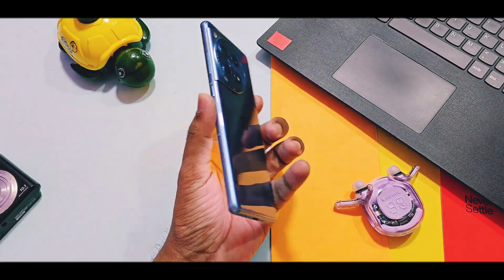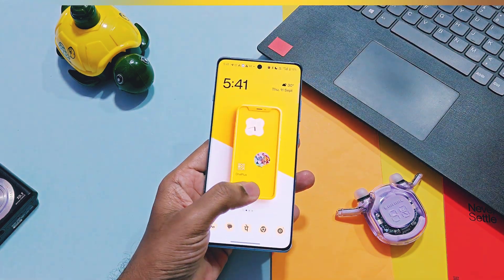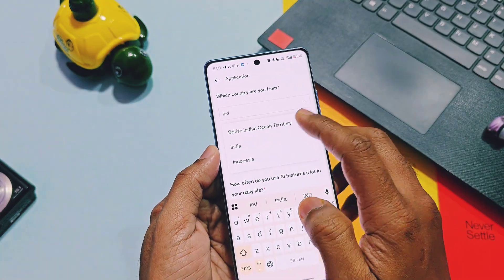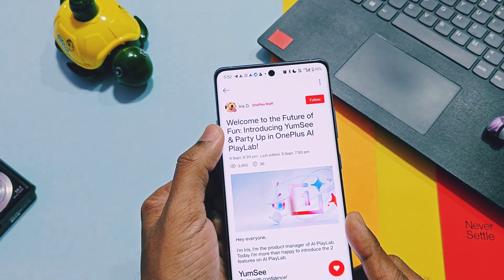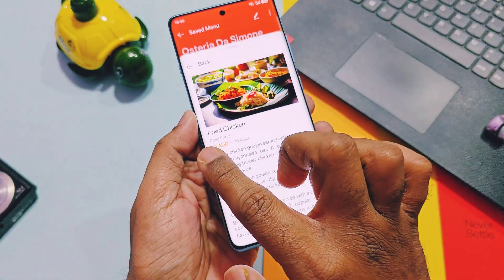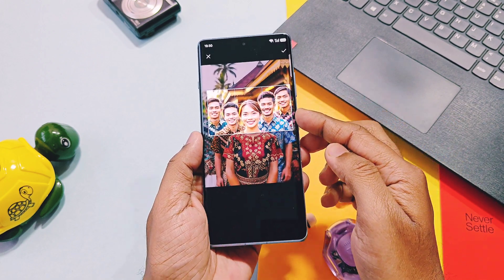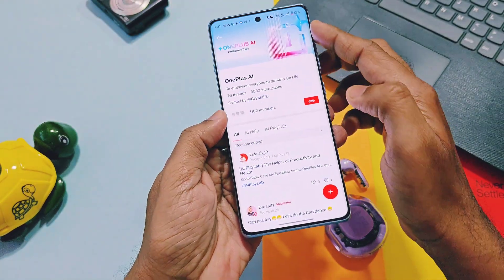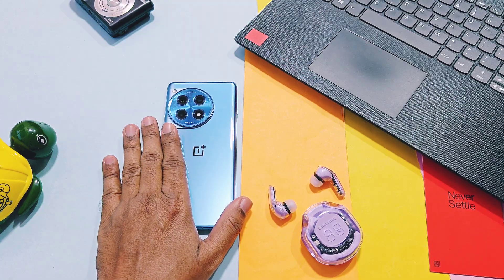🔥 OxygenOS 16 new AI features in Oneplus AI play lab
Hey what's up guys welcome back you are watching 4U tech so OxygenOS 16 is under closed beta testing program, we already uploaded video review of some mind-blowing new features of oxygenos 16, you can check that video through icard and link description.

OnePlus already started to work for some another mind blowing AI features like Yum see screen translator and party up AI photo editing tool. These are new AI tools which  will be available Inbuilt in upcoming OxygenOS 16 update .

But these features will be soon available for devcies running with OxygenOS 15. But Before releasing these final AI tools oneplus started deep testing of these features via new program called as AI play lab.

So today's video is going to be very interesting, we will see how to register to this new interesting program, what are these new two AI tools, how they works and how much they are useful so watch this video until the end now without further delay let's get started.
😱New AI features coming soon with Oxygenos 16 and soon they will be available for all oxygen OS 15 devices.

⏩Register to AI play lab programme to early test these new features :
[Introducing AI PlayLab — Apply now for Early Access!]

⏩Welcome to the Future of Fun: Introducing Yum See & Party Up in OnePlus AI PlayLab!

🌟 Confirmed key features of  upcoming OxygenOS 16:

🚀lockscreen widgets
⏩New features of flux themes

We Want You IN | Confidential OxygenOS CBT for OnePlus 13

⚡ OxygenOS 15 v850 update for oneplus 11:
[OxygenOS 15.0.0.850 for the OnePlus 11 [IN/NA]]

00:00 intro and important info (must watch)
01:17  How to register to AI PlayLab program (must watch)
03:13 New Yum see AI tool (must watch)
05:01 Ai photo editing tool party up(must watch)
06:00 Party up AI edited video (must watch)
06:27 video samples by play lab users (must watch)
07:13 Important upcoming video announcement (must watch)
😱 Oxygen OS 16 new AI features Test right now using AI play lab!
Oxygen OS AI PlayLab
Oxygen OS 16 AI party up feature
Oxygen OS 16 AI Yum see feature
OxygenOS 16 new amazing features explained
oxygenos 16
oxygenos 16 leaks
oxygenos 16 release date
oxygenos 16 beta
oxygenos 16 oneplus
oxygenos 16 launcher
oxygenos 16 dialer
OxygenOS 16 closed beta testing
OxygenOS 16 lockscreen widgets
OxygenOS 16 dialer
OxygenOS 16 flux themes
OxygenOS 16
OnePlus OxygenOS 16
OxygenOS 16 new features
OxygenOS 16 explained
OxygenOS 16 review
OnePlus features
OxygenOS 16 AI features
OxygenOS 16 customization
OxygenOS 16 full screen AI
OxygenOS 16 widgets
OxygenOS 16 live alert
OxygenOS 16 lockscreen